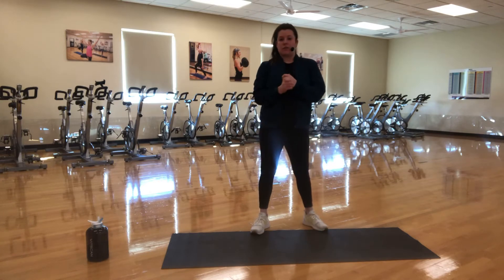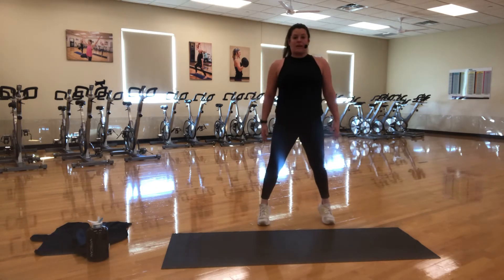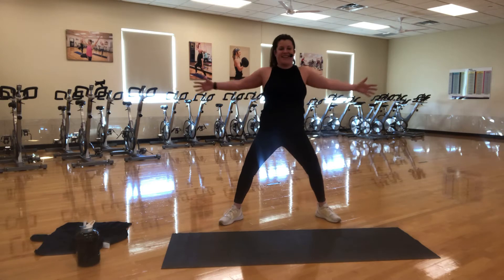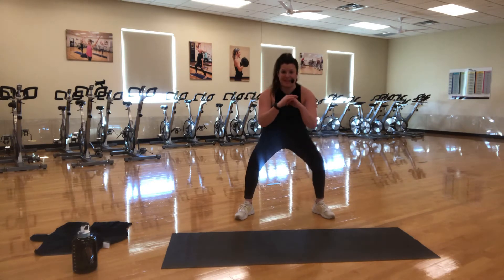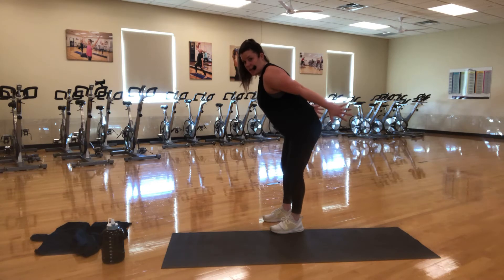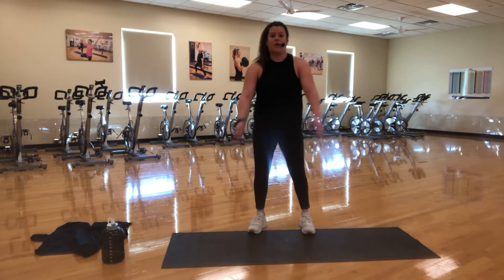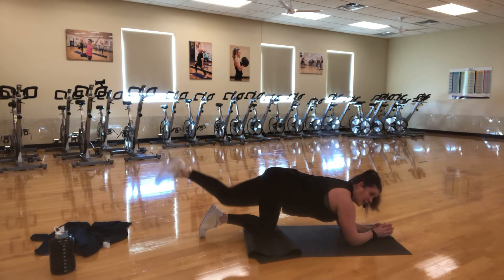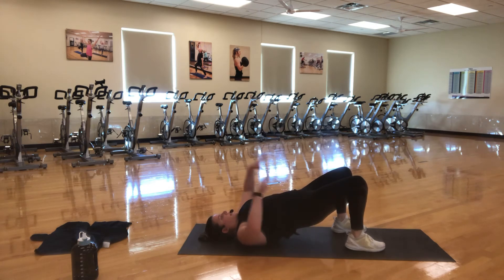Low impact body weight workout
Join Tammi for this low impact, total body workout using just your own body weight!